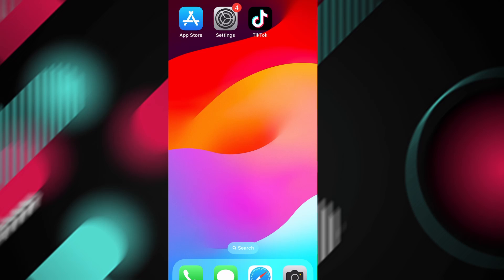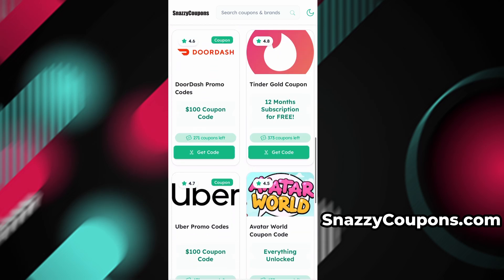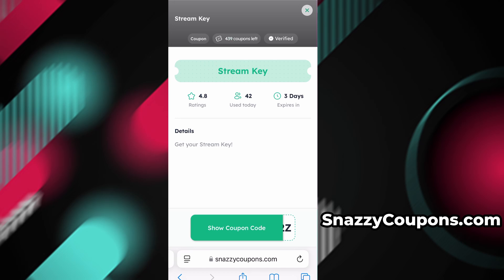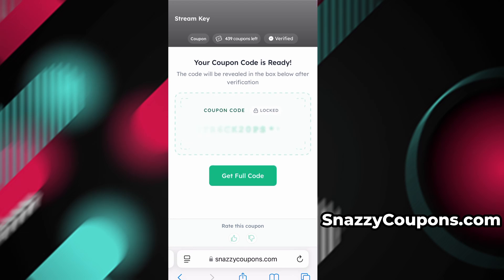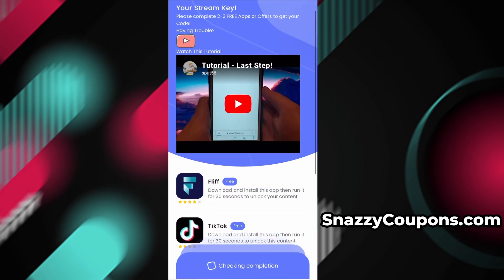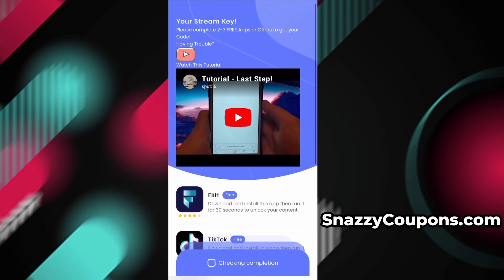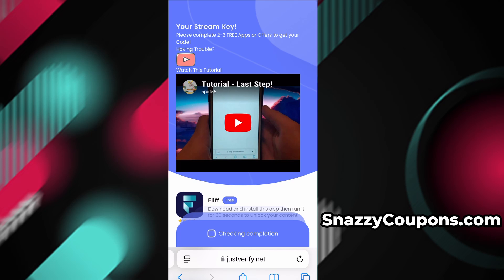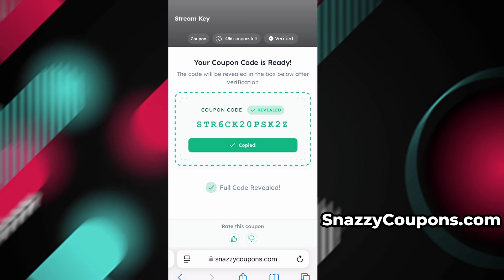How to Get TikTok Stream KEY for OBS ✅ (No Agency or TikTok Live Studio Needed)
Want to stream on TikTok using OBS without needing an agency or TikTok Live Studio? In this video, I’ll show you exactly how to get your TikTok Stream Key fast and for free in 2025.